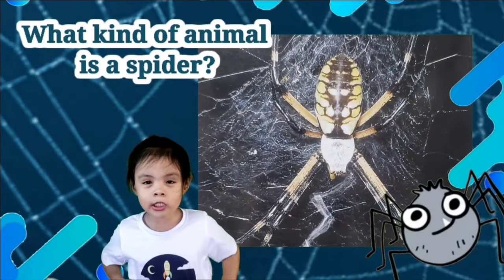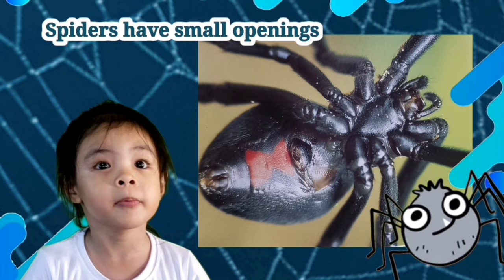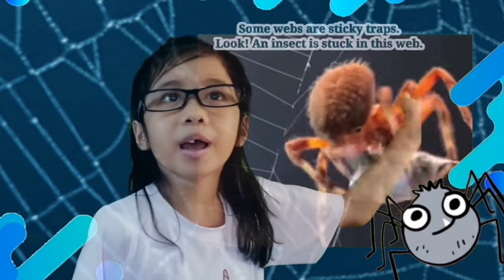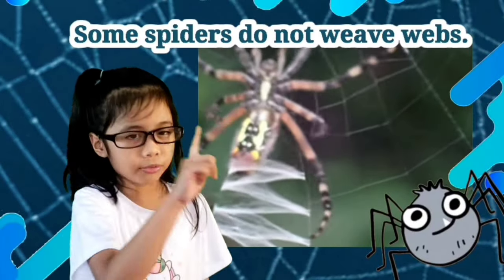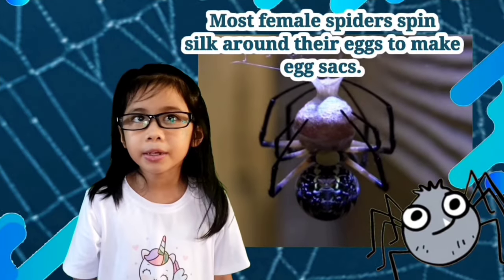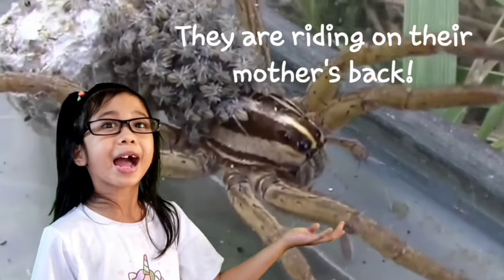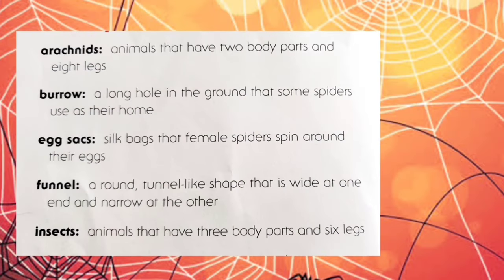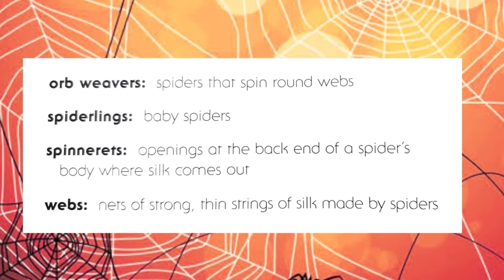EDUCATIONAL BOOK READING #2 | UNDERSTANDING SPIDERS | JASEY JADE AND GIANNA AMBER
Come and join us and learn something about SPIDERS.

From the Book:  SPINNING SPIDERS
By: Ruth Berman